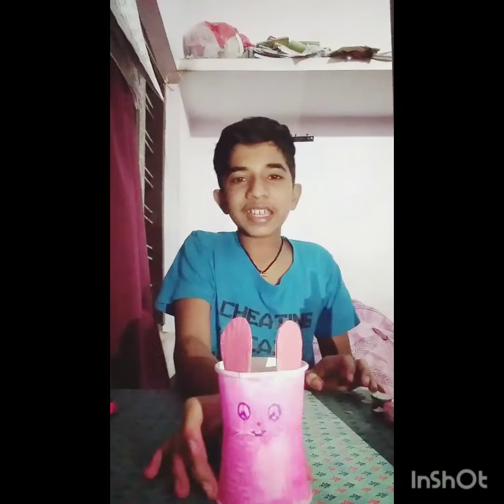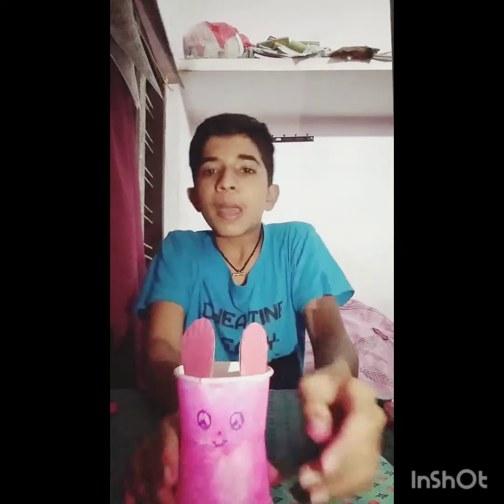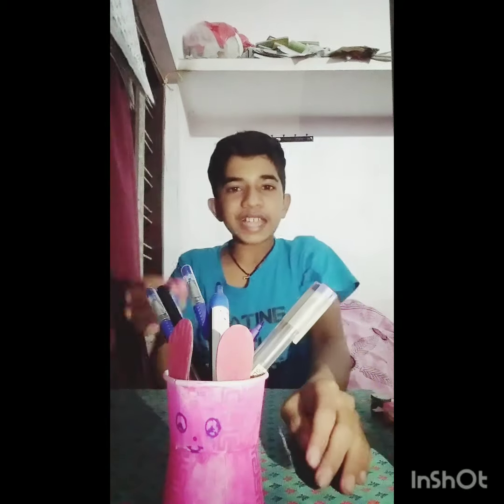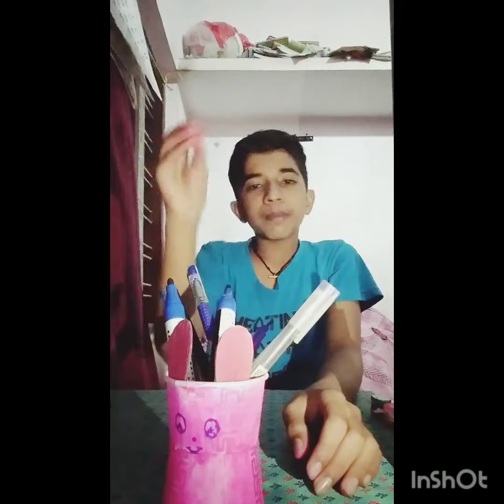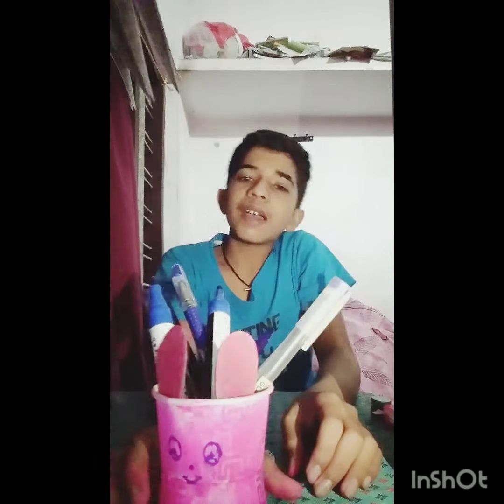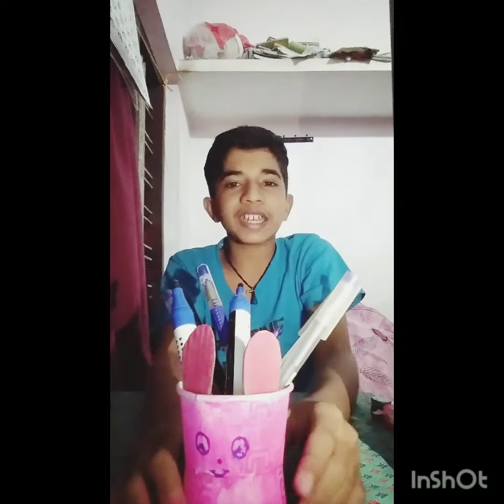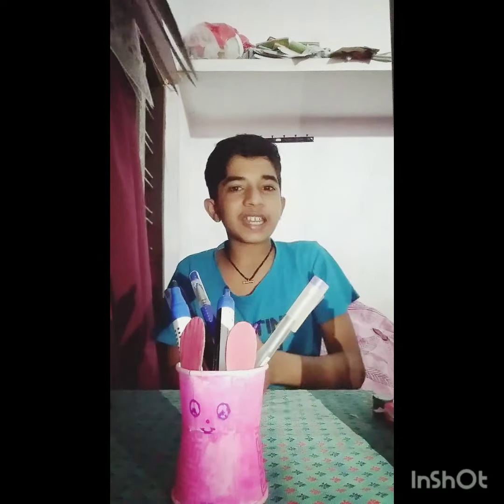30 June 2024